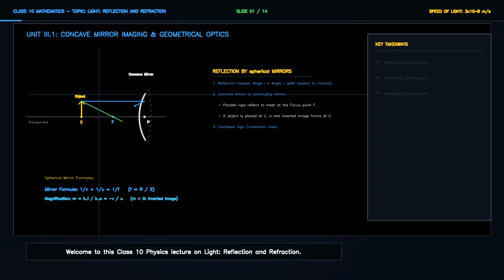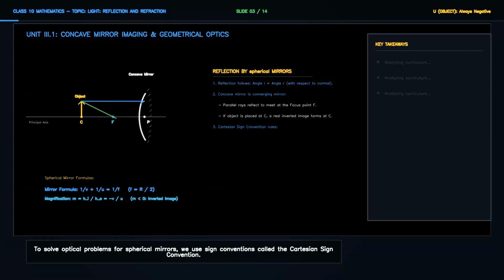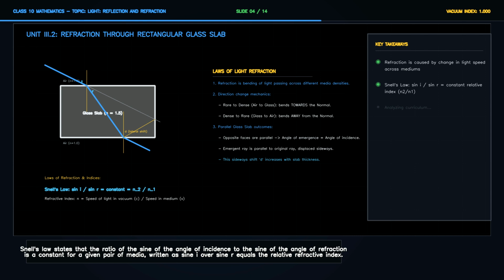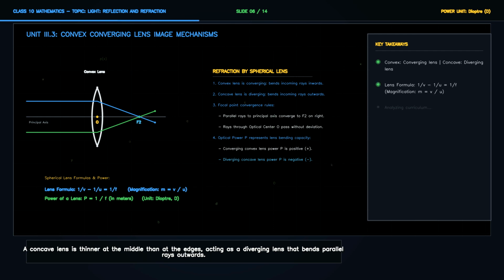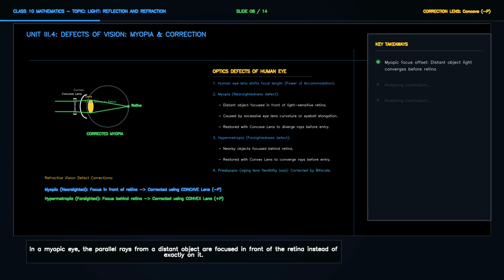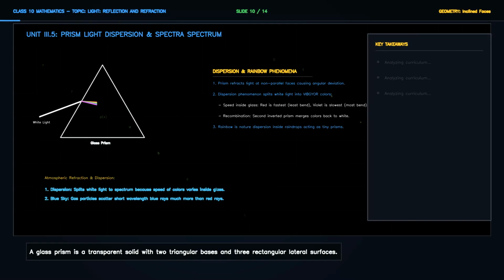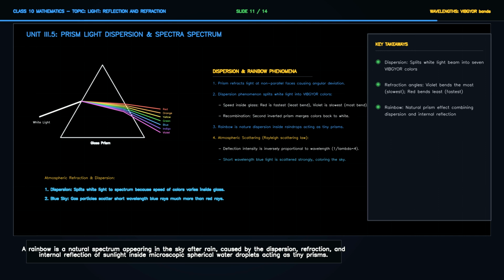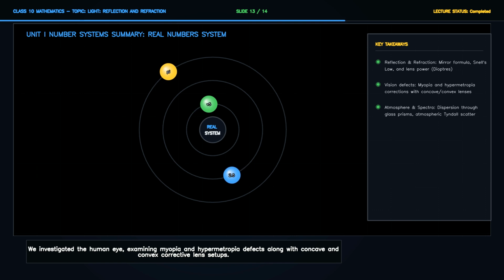Class 10 Light: Reflection & Refraction Full Chapter | Spherical Mirrors, Lenses & Prism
Welcome to this comprehensive, specialized physics lecture on Class 10 Light: Reflection and Refraction! Designed specifically for Class 10 school students, this video takes you step-by-step through the core formulas, ray diagrams, and optical phenomena needed to master this chapter for your board exams.

Light acts as a cornerstone of the physical sciences, exhibiting incredible dual wave-particle properties. In this deep-dive lesson, we break down the laws of reflection for concave and convex mirrors, master the mirror and lens formulas, and explore the mechanics of refraction through Snell’s Law and glass slabs. You will also learn about optical power in Dioptres, the human eye's power of accommodation, vision defects (Myopia, Hypermetropia, and Presbyopia) with their exact lens corrections, and stunning atmospheric phenomena like prism dispersion, rainbows, and Tyndall scattering.

📌 What you will learn in this video:
• Introduction to Light: Rectilinear propagation and wave-particle duality.
• Spherical Mirrors: Converging concave mirrors vs. diverging convex surfaces.
• Optics Formulas & Sign Conventions: Master the Cartesian Sign Convention, Mirror Formula (1/v + 1/u = 1/f), and Magnification.
• Refraction & Snell's Law: Bending behavior across media and absolute refractive index calculations.
• Rectangular Glass Slab Mechanics: Tracing the double refraction path and lateral displacement.
• Spherical Lenses: Lens Formula (1/v - 1/u = 1/f), magnification, and Lens Power in Dioptres (P = 1/f).
• Human Eye Optical System: Retina, cornea, ciliary muscles, and the Power of Accommodation.
• Vision Defects & Corrections: Comprehensive guide to Myopia, Hypermetropia, and Presbyopia corrections.
• Glass Prism Physics: Angle of the Prism, Angle of Deviation, and VIBGYOR white light dispersion.
• Atmospheric Optics: Rayleigh scattering law (1/λ⁴), why the sky is blue, and the Tyndall Effect.

⏱️ TIMESTAMPS
0:00 - Introduction: The Dual Nature of Light & Rectilinear Propagation
1:15 - Spherical Mirrors (Converging Concave vs. Diverging Convex)
2:30 - Mirror Calculations: Cartesian Sign Convention & Magnification
3:50 - Refraction of Light & Snell's Law (Optical Density Rules)
5:05 - Refraction in a Rectangular Glass Slab & Lateral Displacement
6:20 - Spherical Lenses: Convex vs. Concave (Lens Formula & Power in Dioptres)
7:45 - Human Eye Anatomy & The Power of Accommodation
9:00 - Eye Defects I: Myopia (Near-Sightedness) & Concave Lens Correction
10:15 - Eye Defects II: Hypermetropia (Far-Sightedness) & Presbyopia Corrections
11:30 - Light Refraction in a Glass Prism & The Angle of Deviation
12:55 - Dispersion of White Light & Natural Rainbow Formations
14:10 - Scattering of Light: Tyndall Effect & Rayleigh Scattering Law
15:30 - Comprehensive Light Reflection & Refraction Summary Dashboard
16:45 - Join the TBA Learning Community & Physics Wrap-up

If you want to master ray diagrams and score full marks in your physics boards, make sure to LIKE, SHARE, and SUBSCRIBE to TBA for more deep-dive Class 10 Science lectures! Drop your questions in the comments below. 👇

Source File Reference: script_15.json